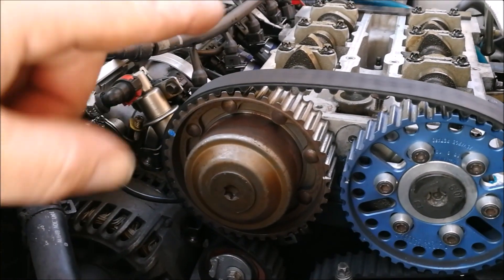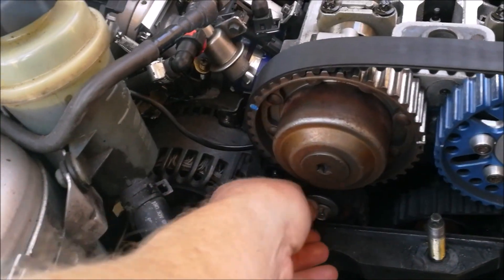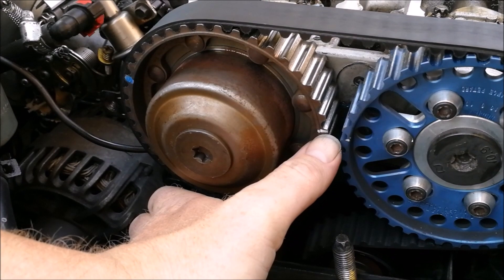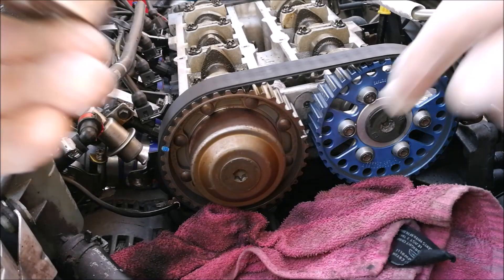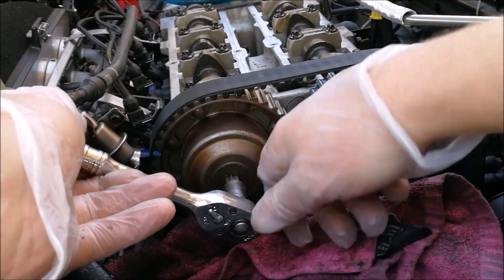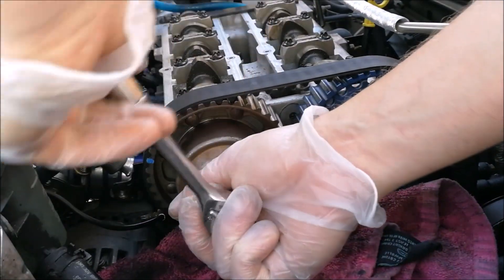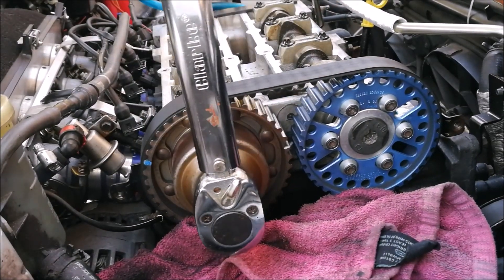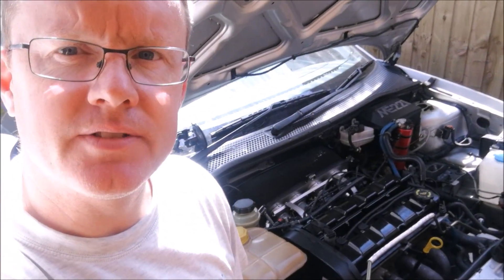HOW TO FIX P1381 / P1383 CAM TIMING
This fix is for the p1383 p1381 camshaft timing over advance or over retarded codes on a ford focus st170 or svt. the principles will apply to many vehicles running vvt / vct though. P0011 / P0012